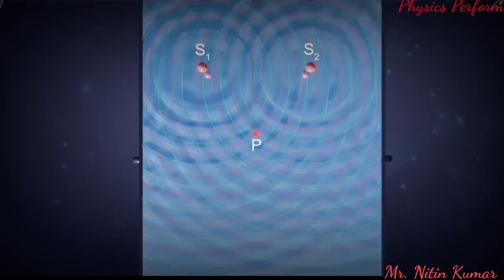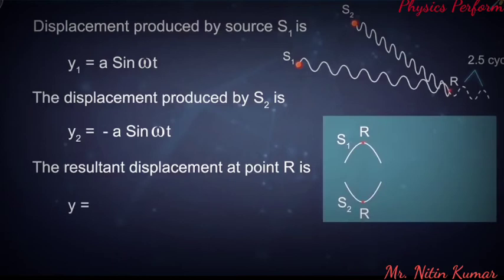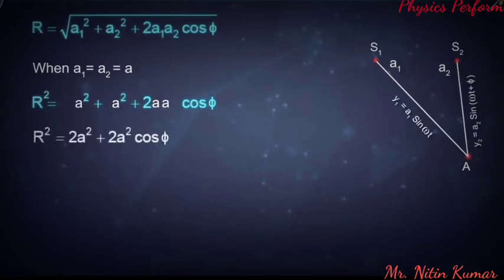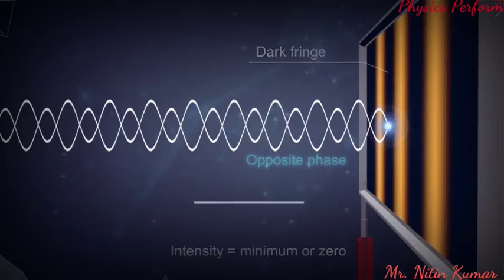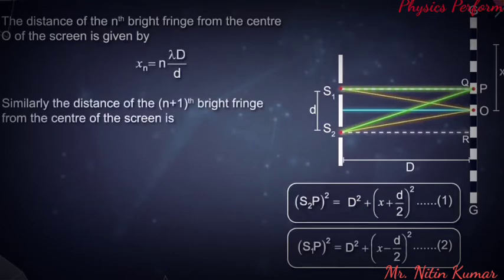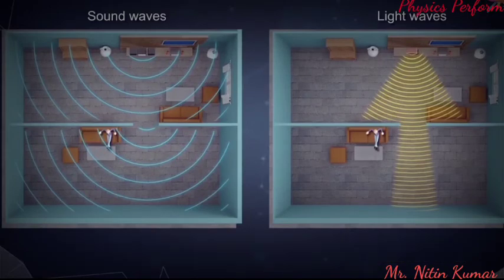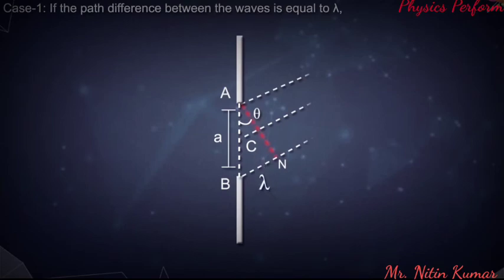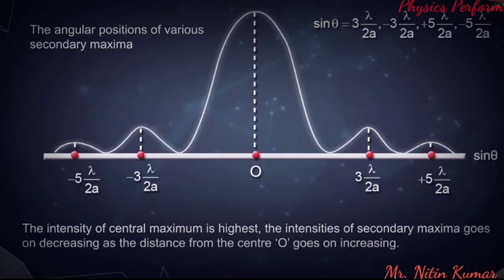Interference and Diffraction of Light Waves, Class -XII ,Wave Optics (Very Important topics) 🇮🇳🇮🇳🇮🇳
मास्टर वीडियो अच्छा लगा हो तो लाइक कीजिए चैनल को सब्सक्राइब कीजिए और अपने दोस्तों के साथ इस वीडियो को शेयर कीजिए आप सभी को इसी प्रकार इंर्पोटेंट नोट्स आफ चैप्टर वाइज प्राप्त होते रहेंगे अतः बैल आइकन को अवश्य दबाएं थैंक यू